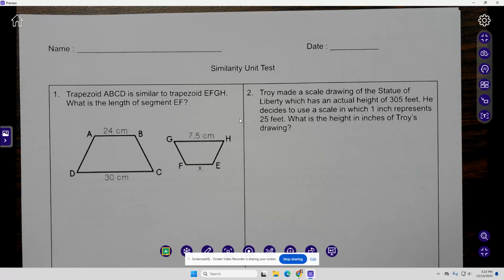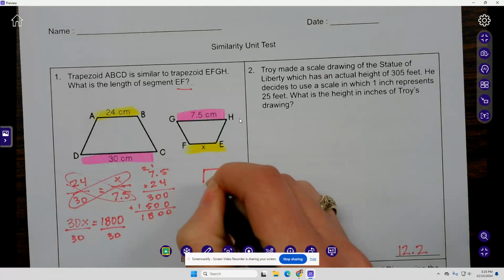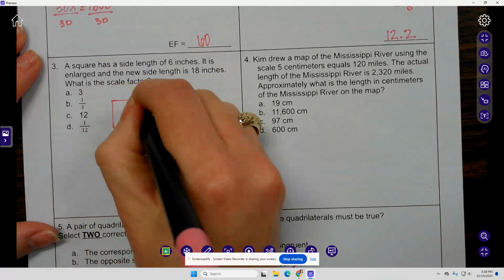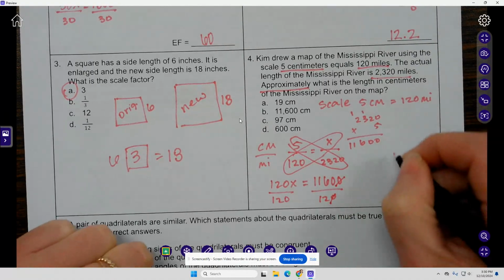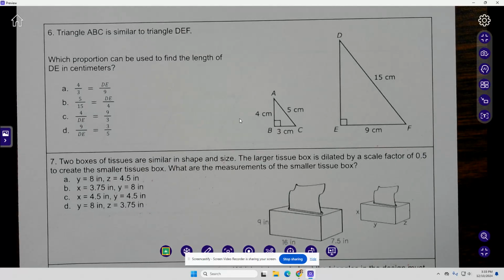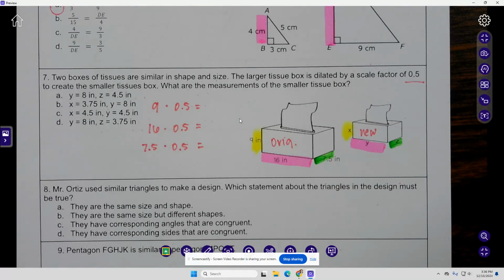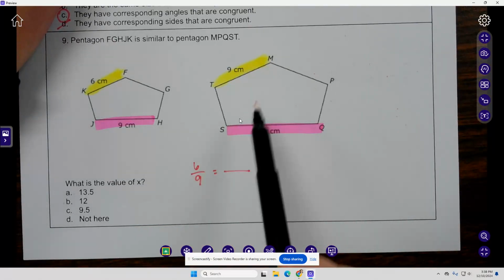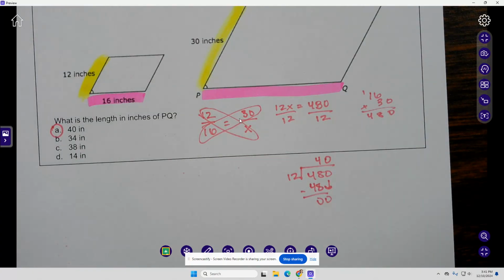Similarity Unit Test Corrections Video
#1 is 6 NOT 60!